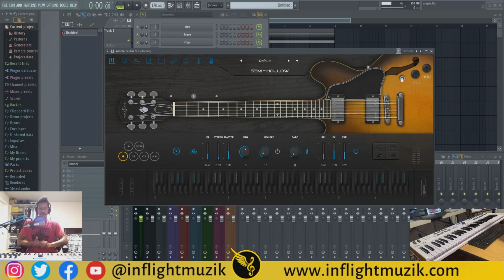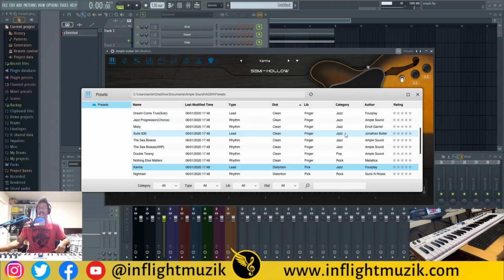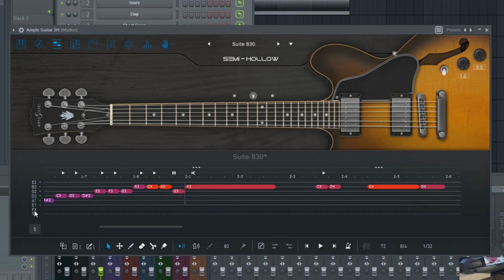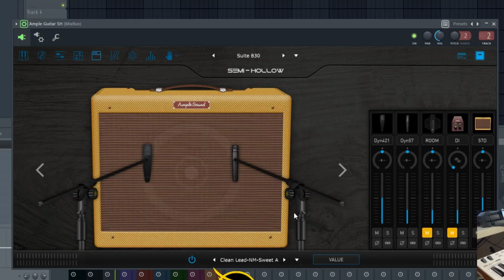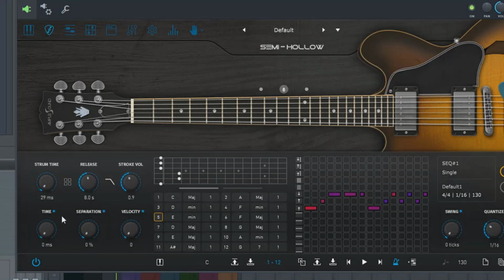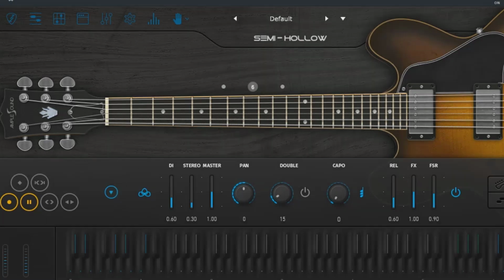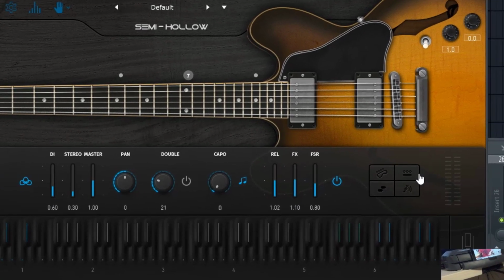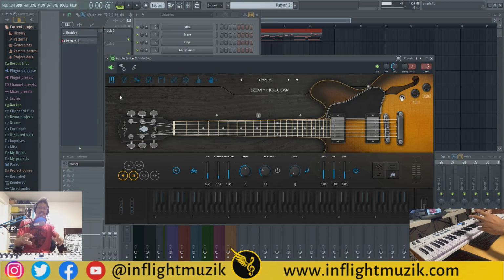Perfect Guitar VST For Illenium, Roddy Ricch, Rod Wave | Ample Guitar Semi-Hollow Tutorial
Learn how I help grow businesses faster using the creative skills you already have.

If you’re new here, my name is Ian.  I’ve been a full time music creator for over a half decade now.  But I know that a lot of you want to pursue your creative passion full time too.  So I want to share my experience so you can learn from my mistakes and leverage my knowledge as a successful creative entrepreneur.

2008: Graduated college (Mass Comm Major & Creative Writing Minor)
33 yrs old: Quit working two 9-5 jobs to pursue career as a music creator
34 yrs old: Started copywriting for music blogs & websites
35 yrs old: Began generating millions of views for myself and other digital brands
36 yrs old: Transitioned into marketing and promoting cannabis brands
37 yrs old: Managed social media teams for online business owners & top influencers
38 yrs old: Restructured my business to work directly with small, local businesses
39 yrs old: Niched down my business to work directly with real estate investors
40 yrs old: Returned to YouTube to help new creative entrepreneurs escape traditional 9-5

DM Me “grow” on Instagram to learn how I help grow businesses faster using the creative skills you already have @inflightmuzik

Ian | Inflightmuzik